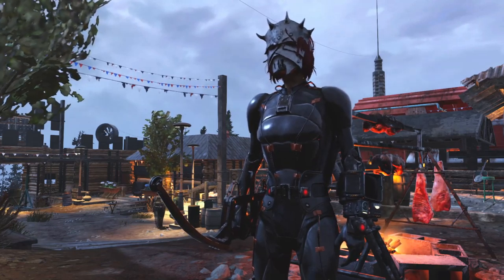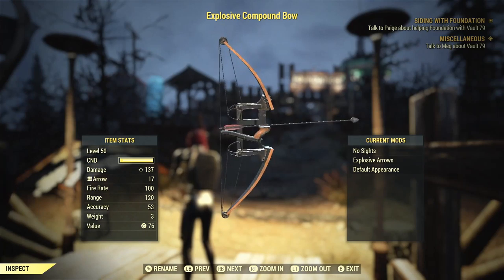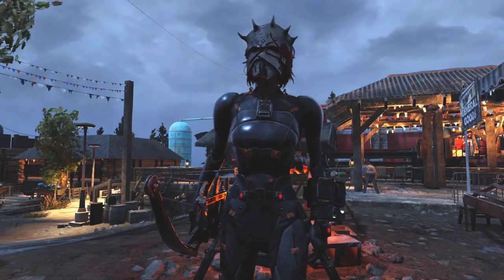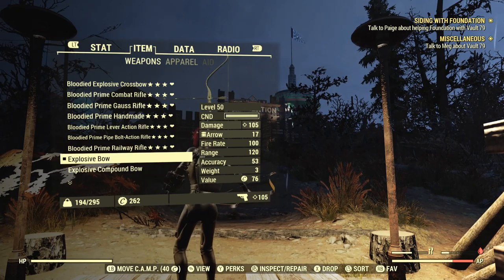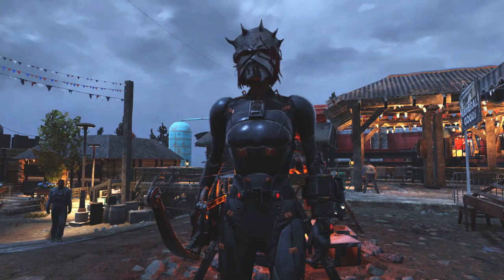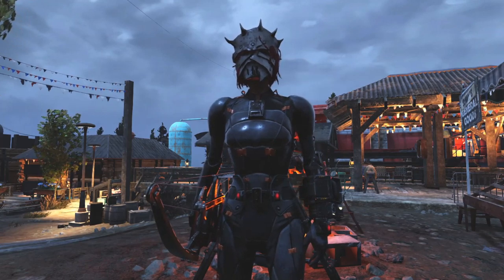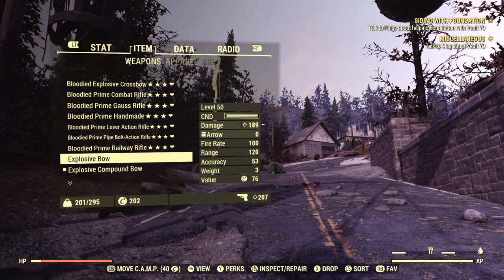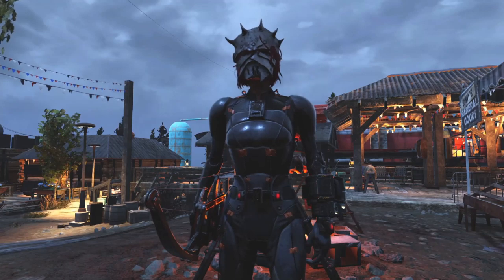Fallout 76 Wastelanders - Compound Bow VS Recurve Bow - Is It Worth It?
G'day guys this is TYR and today I am bringing you a Fallout 76 Wastelanders guide covering the Compound Bow and showing whether or not it is worth the grind, so leave a like/dislike it lets me know if you enjoyed the video! if you enjoy my content then why not subscribe, it's free! Be sure to also check out the following links down below, these include my Twitter, Discord and Mixer! I also have a link to the channel membership program if you do feel the need to support me on a much larger scale - thank you for checking out my videos and welcome to Valhalla, I hope you enjoy your stay!